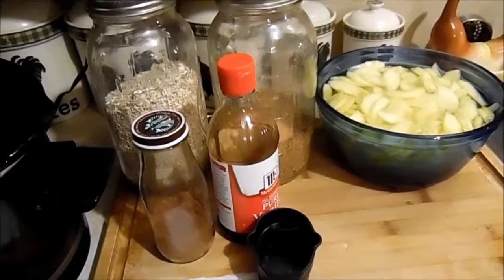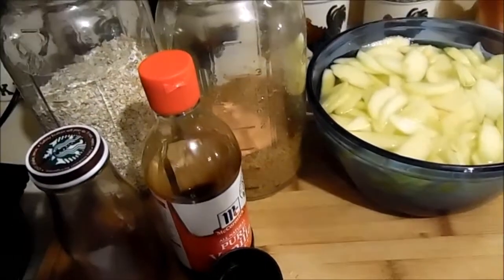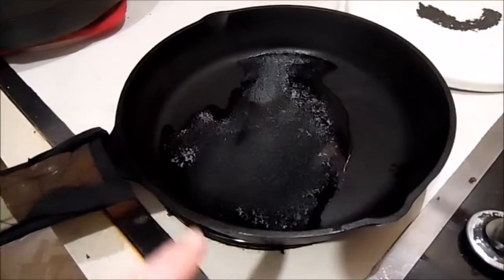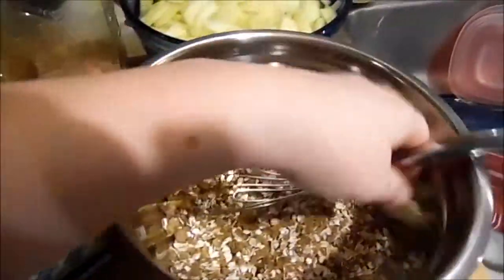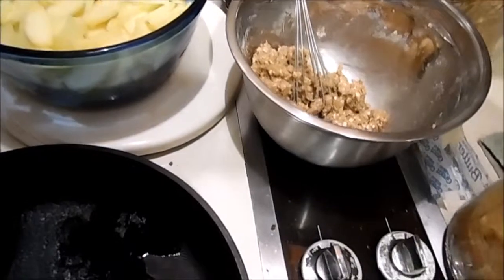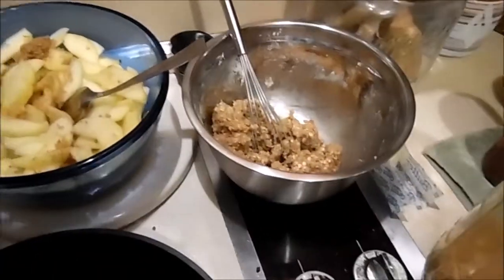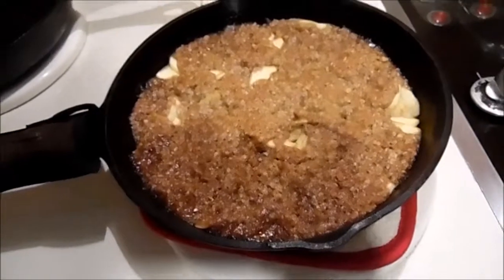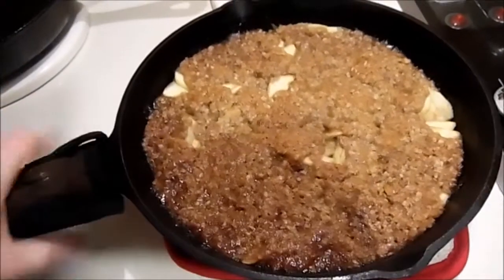Apple Crisp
A family favorite dessert. Nothing is better than a crisp in an old iron skillet.